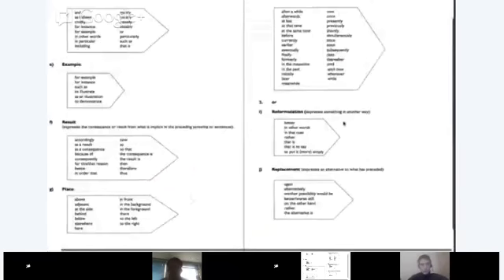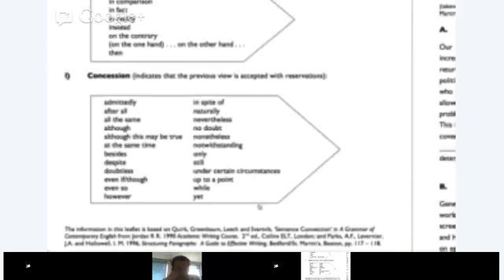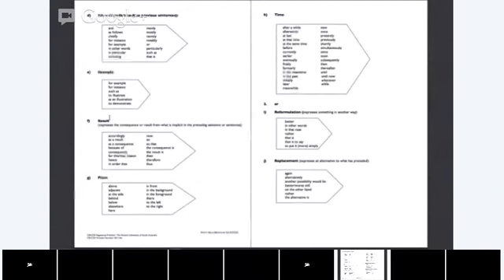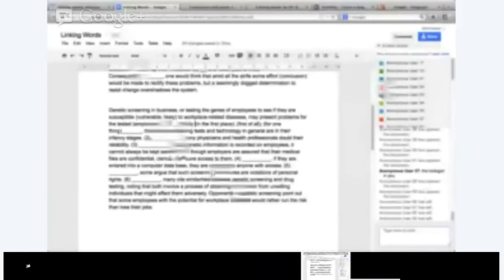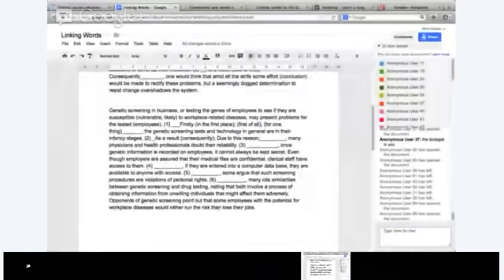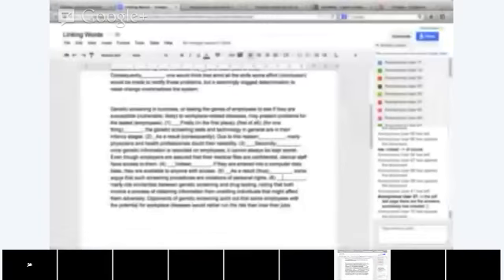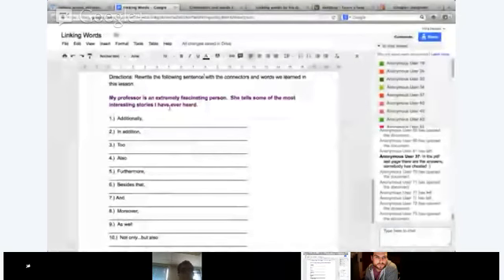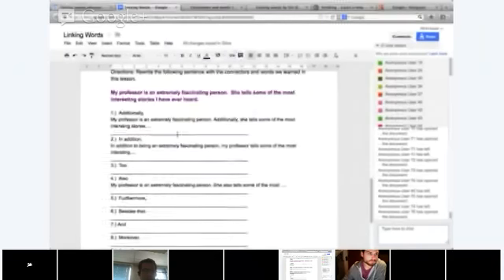Grammar - Hina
Linking words - what are they? How do we use them? What purpose do they serve in the English language? Let's learn and practise using linking words and understand the important function they serve when writing!